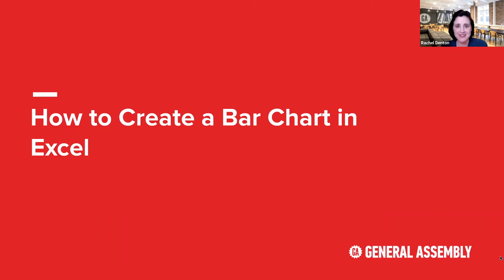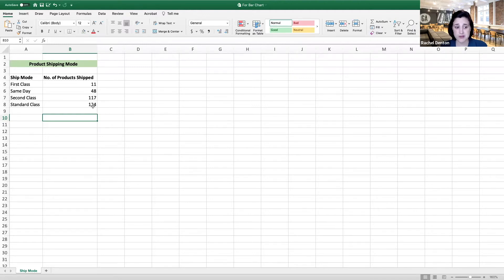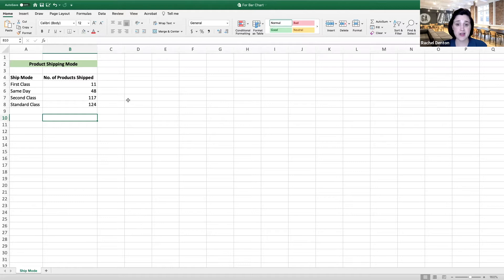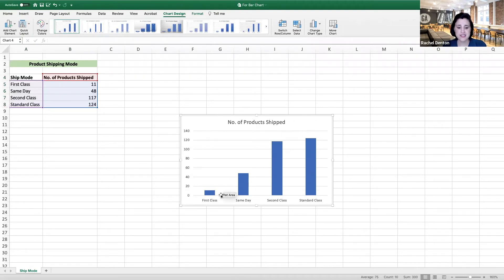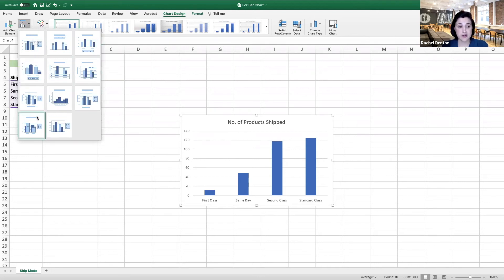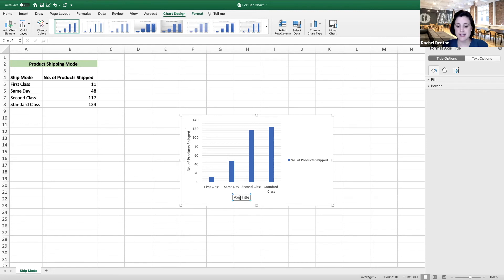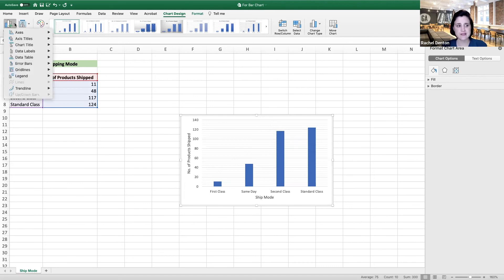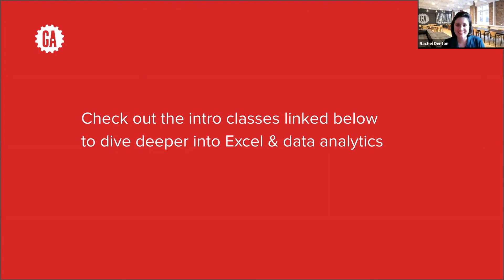How to Create a Bar Chart in Excel in 2 Minutes - General Assembly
Learn how to create a bar chart in excel & other basic Excel skills with one of our expert instructors that will help you analyze data and further your career!

Or go deeper and see if your employer might sponsor your tuition for our upcoming 10 week part-time Data Analytics course: